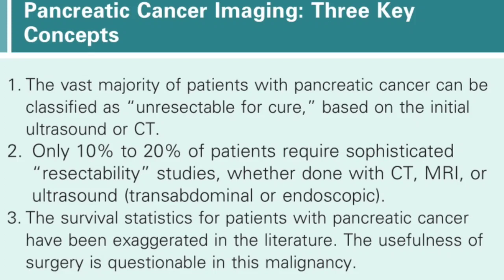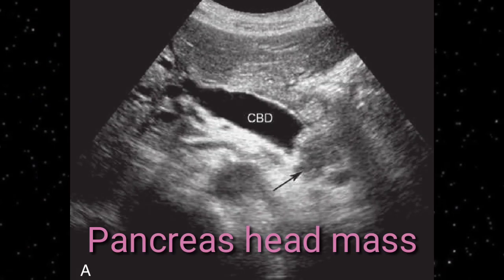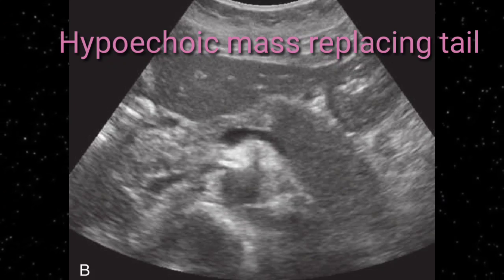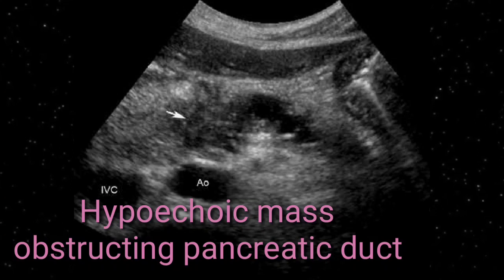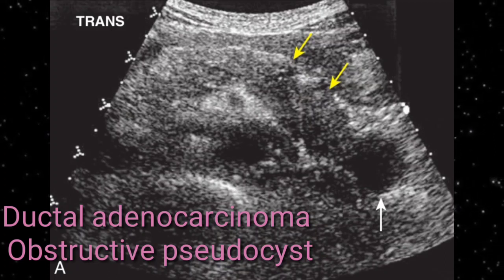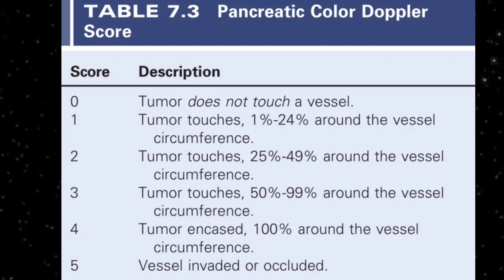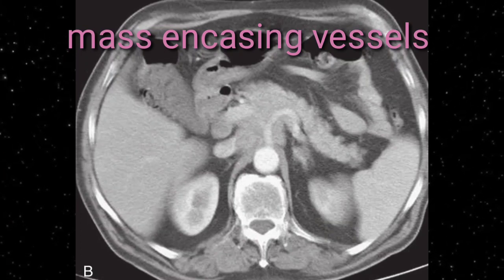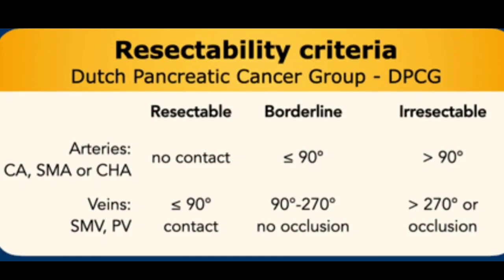Pancreatic Cancer on Ultrasound Imaging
How to appreciate pancreatic Cancer on  ultrasound Imaging.